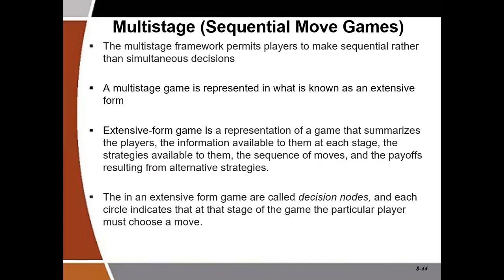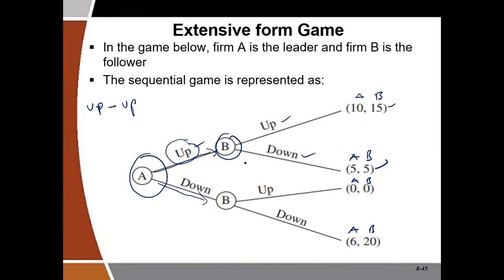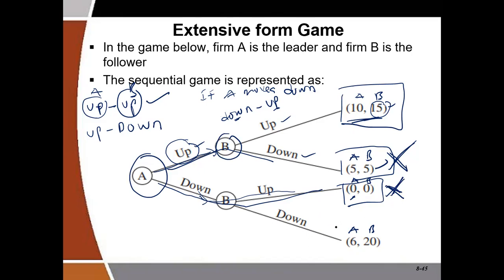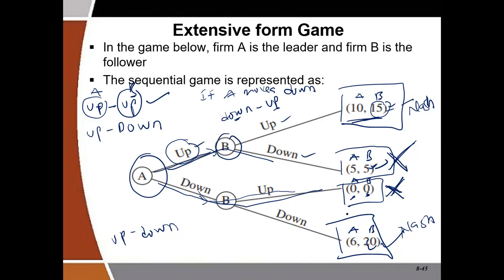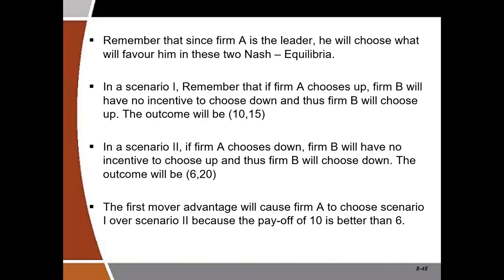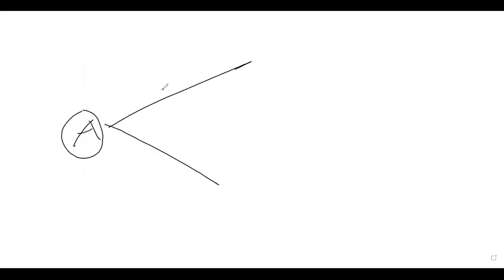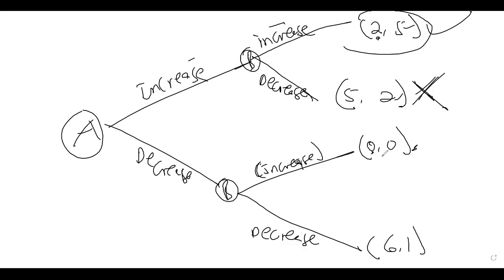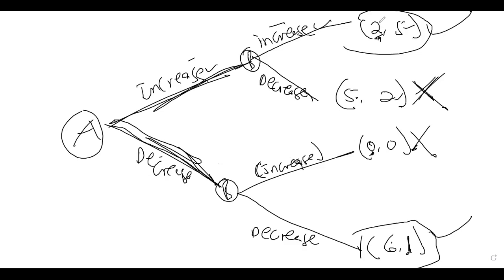GAME THEORY Video 5 - Sequential Move Games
In the video, I have explained sequential move games an d how they can be represented in an extensive  form. I have also explained the issue of subgame perfect equilibrium.